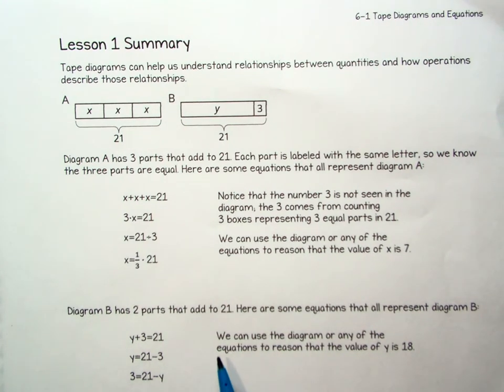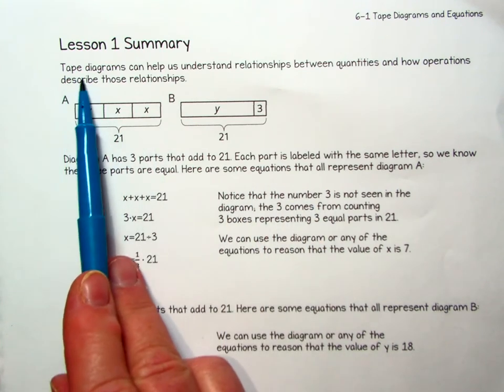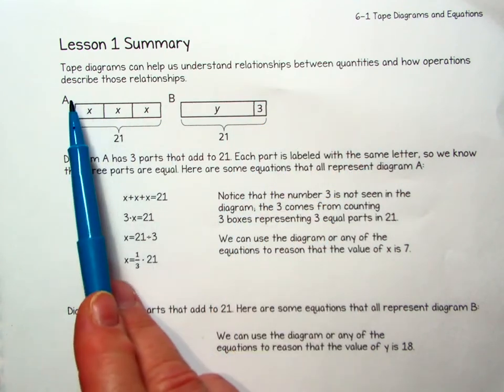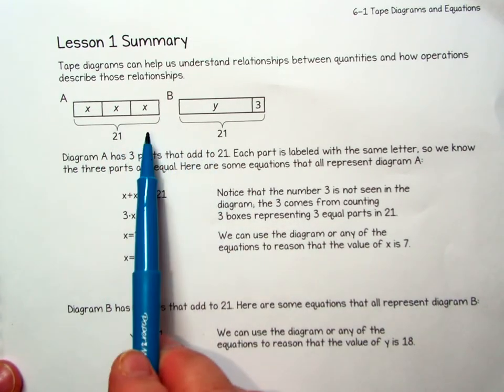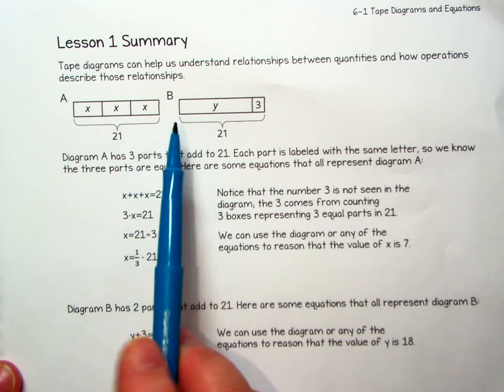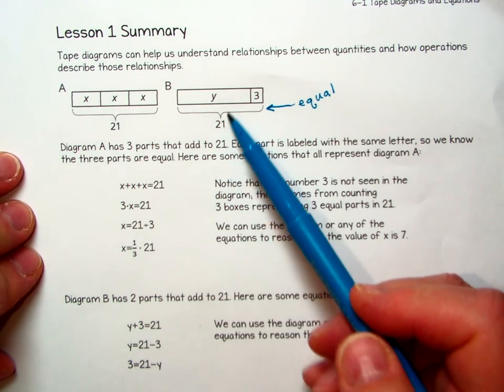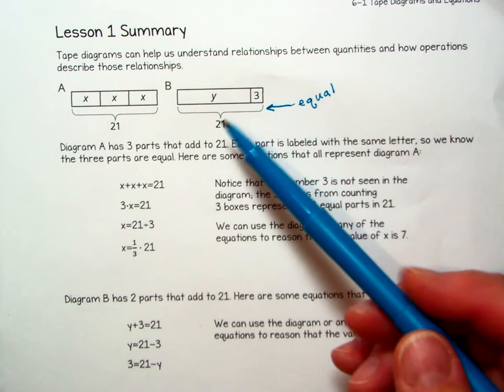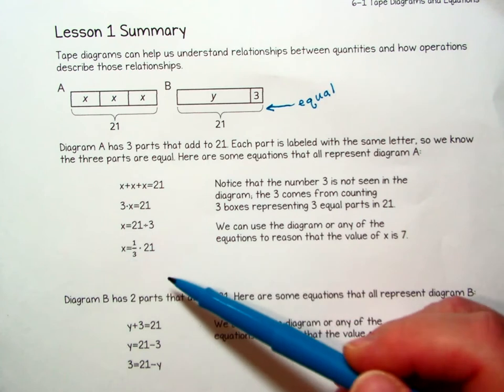6 1 Summary